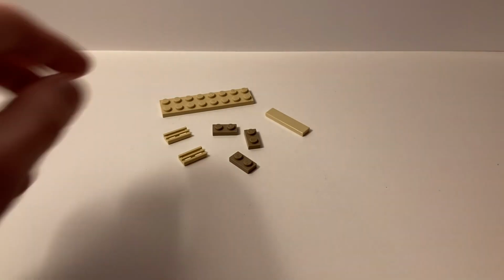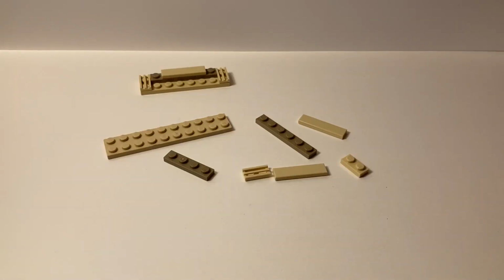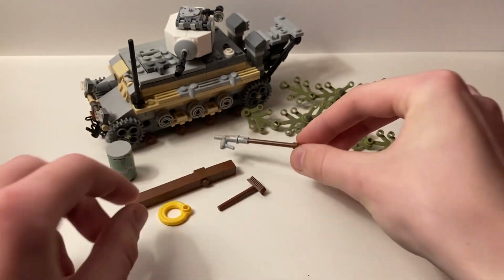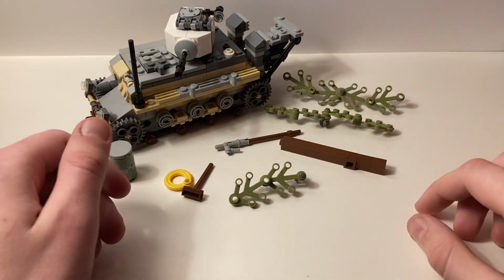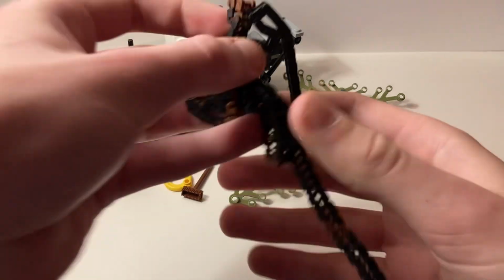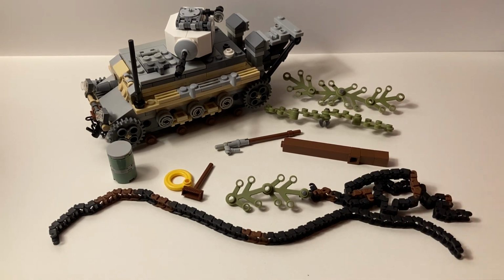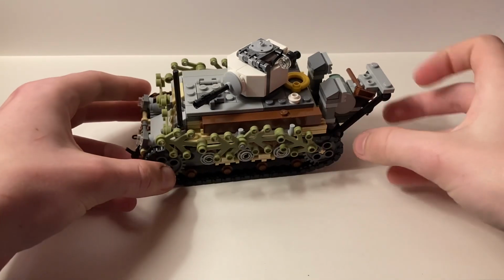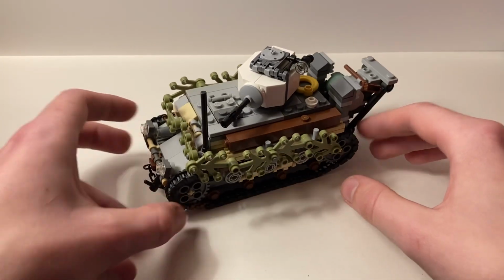“Plover” tank tutorial part 2 (COMPLETE)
The second part of my custom CSV2 tank tutorial. Accessories optional.